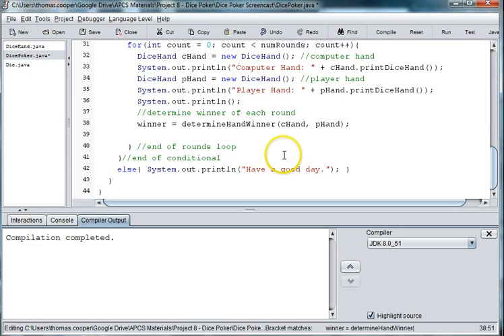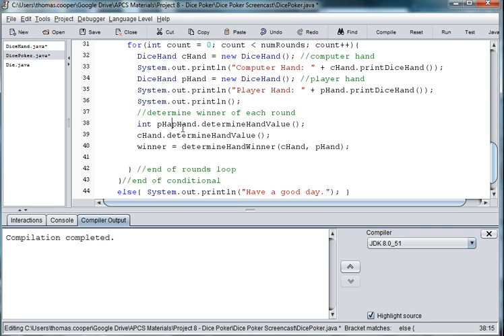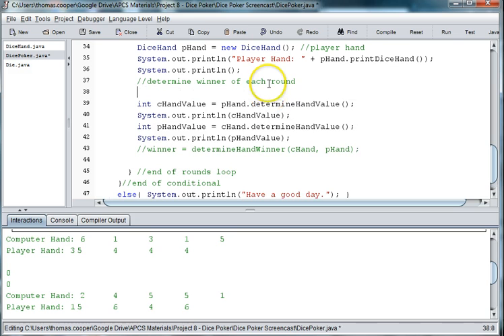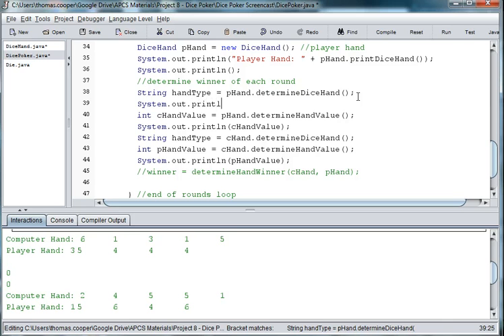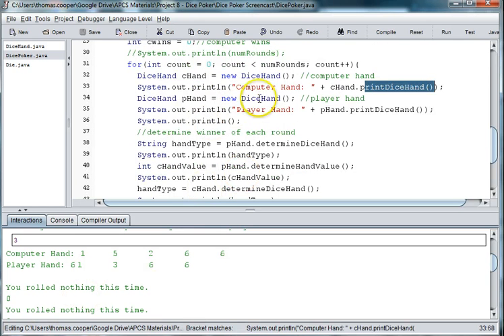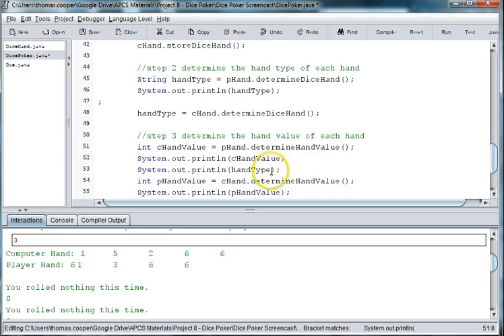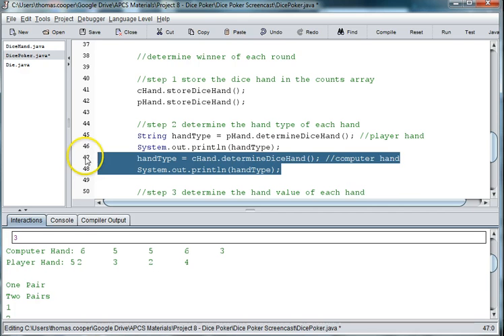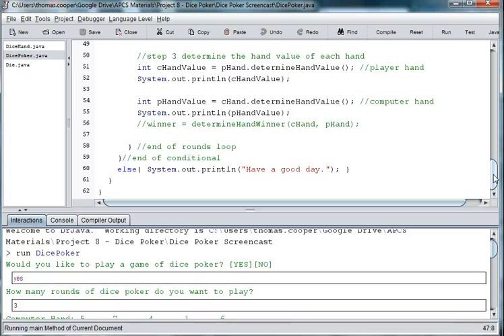Java Dice Poker Part 7 Runner 3